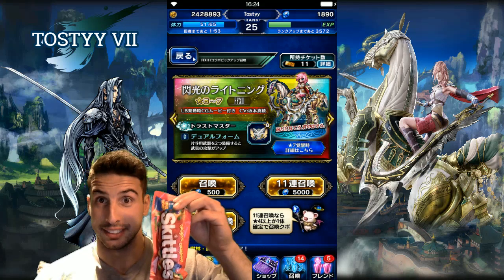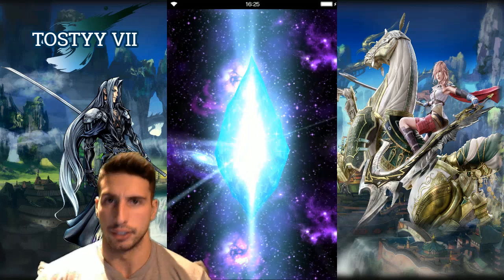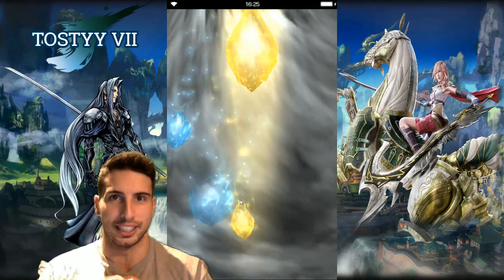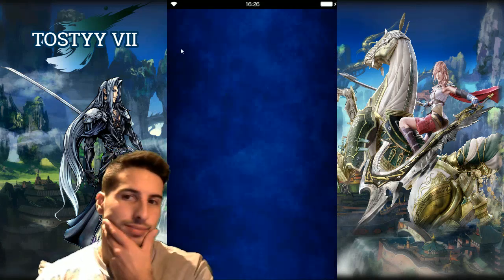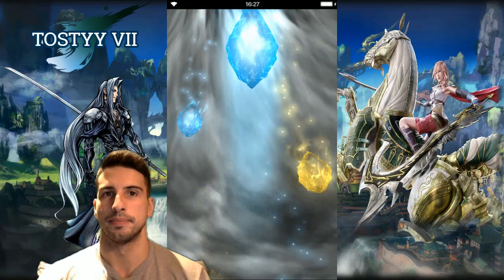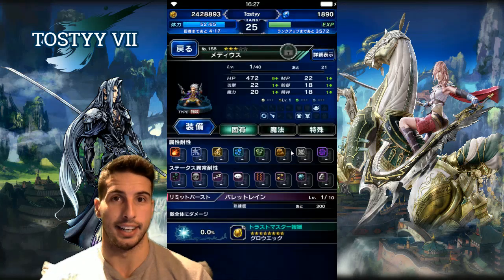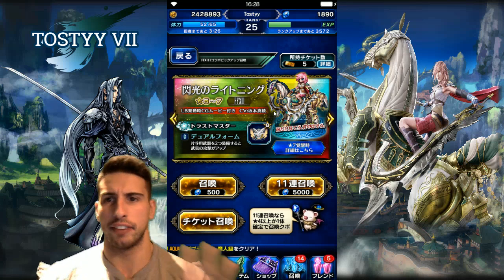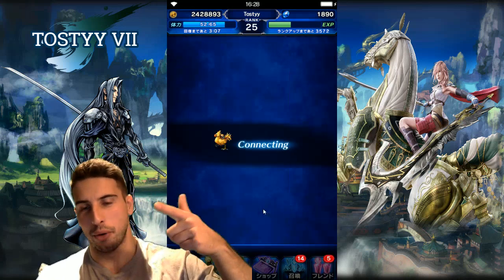Cg Lightning JP Summons - [FFBE] - Final Fantasy Brave Exvius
Summoning on the JP version of FFBE for CG Lightning in the Final Fantasy 13 Banner.